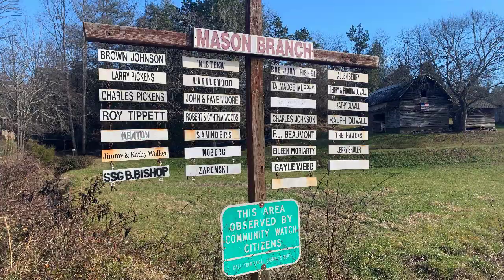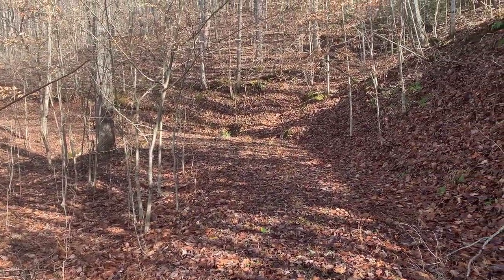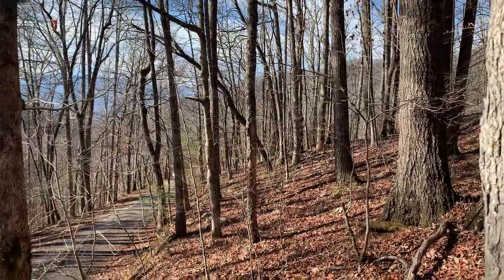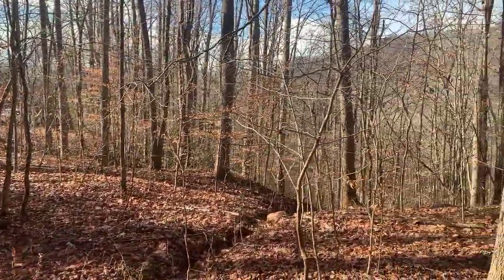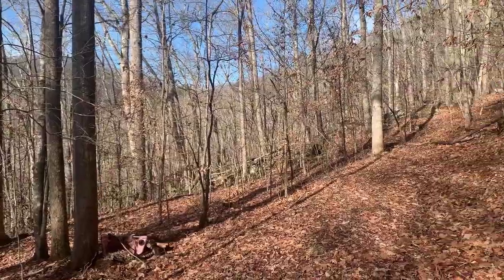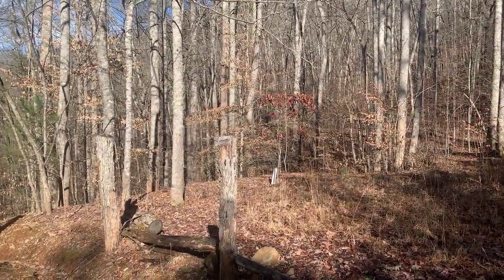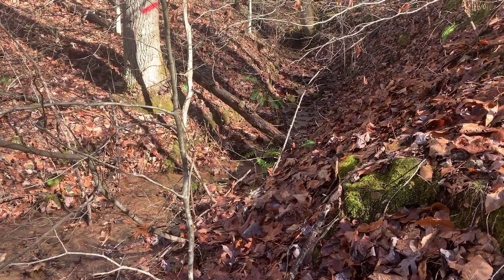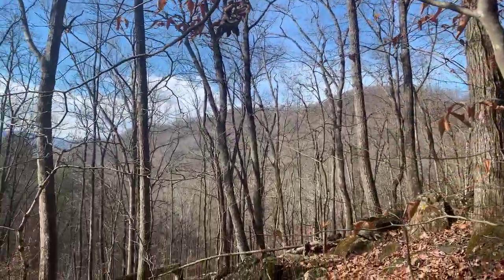SOLD - 4.8 Acres of Mountain Land with Stream, Views & Septic- Mason Branch Road Franklin NC $64,900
Dreaming of building your mountain getaway cabin or full-time homestead on private acreage? Be certain to view this exceptional mountain parcel, which has the SEPTIC INSTALLED already for you! Almost 5 ACRES of picturesque, lightly-wooded land with winter views and wonderful year-round view potential with some clearing/trimming. Situated in the highly desirable Cowee Valley area of Franklin, NC, this property lays very nicely and has a great homesite area choices for your future mountain home. There is a wonderful driveway/RV SPOT recently graded for you! Very light restrictions protect your investment - 800 square-foot minimum, no mobile homes, TRAVEL TRAILERS ARE ALLOWED to be stored and you can even live in yours while you build! (Ask your agent for more details.) Rushing STREAM borders the land. You’ll own three private lots that have been combined to give you 4.8 +/- acres. Old growth oaks on the land. Only about 1/3 mile of gravel to access. Close to the new Cowee Fire Dept building, the Cowee School and lots of gem mining. Truly a special property for your family!

Kelly Penland
Listing Specialist/Broker
Bald Head Realty

In North Carolina, all licensed Agents and Realtors MUST disclose Consumer Protection Laws to all Buyers and Sellers, explaining the different ways the Agent/Realtor can work with you and what you can expect from them.  Please read the material below BEFORE disclosing any information about your Real Estate needs… and Kelly will discuss this with you in person at your first meeting